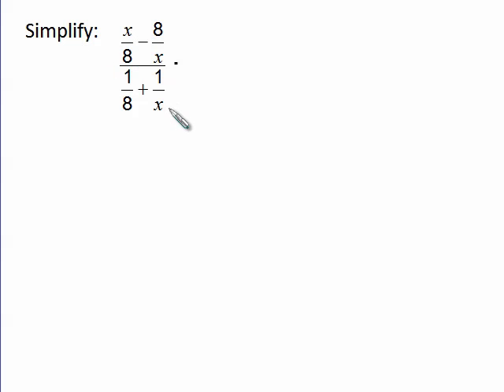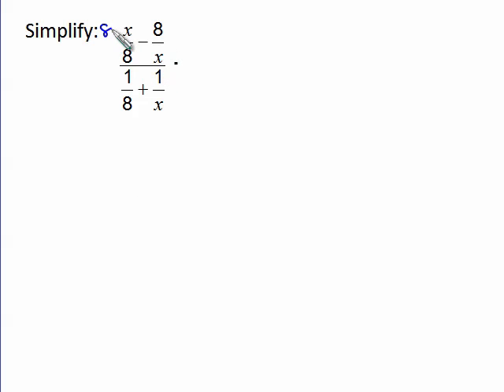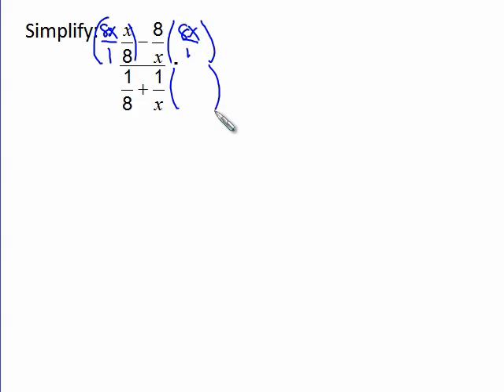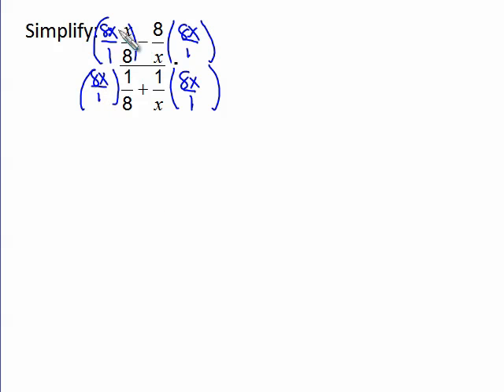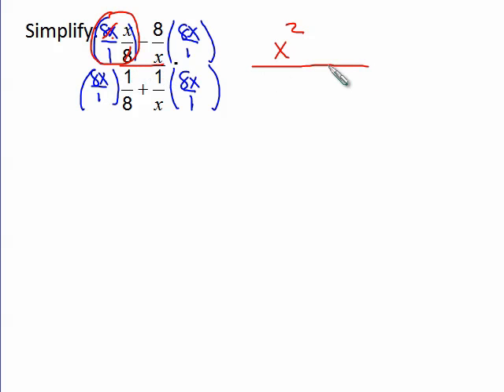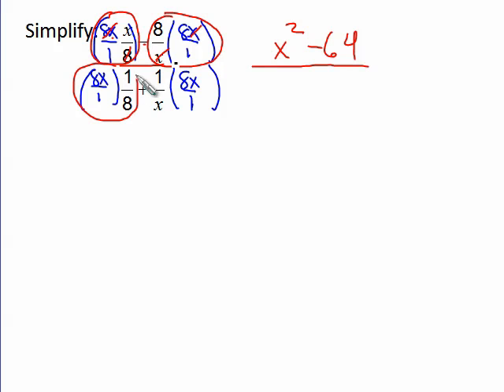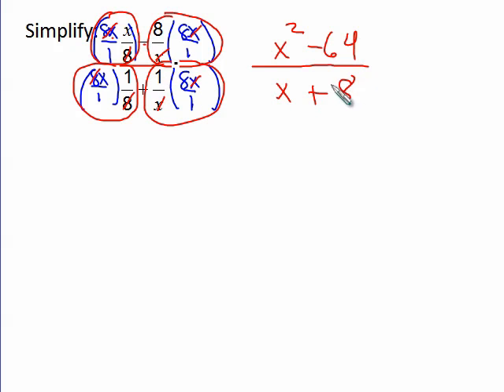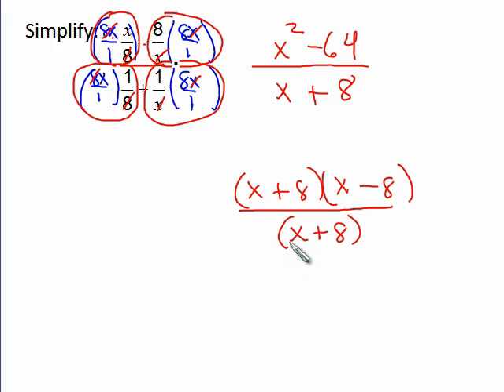Bittinger Inter C&A Ch6 Ex 11